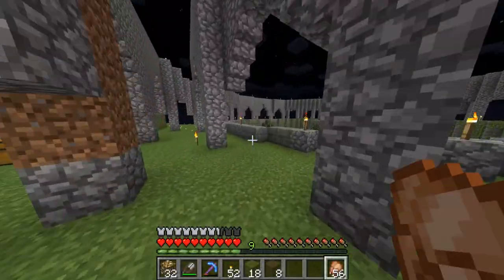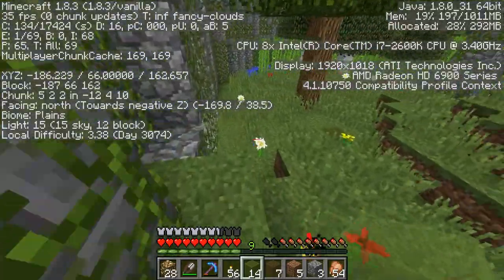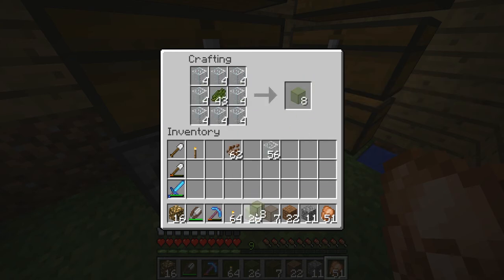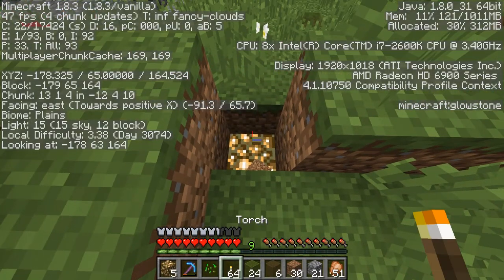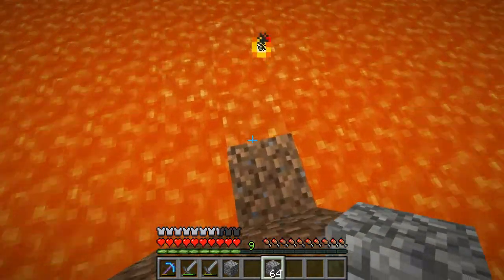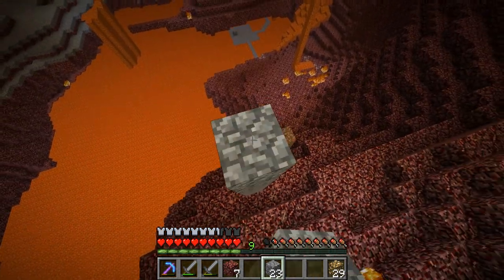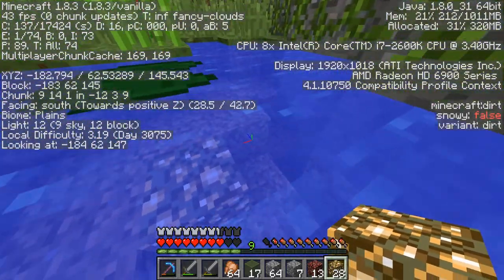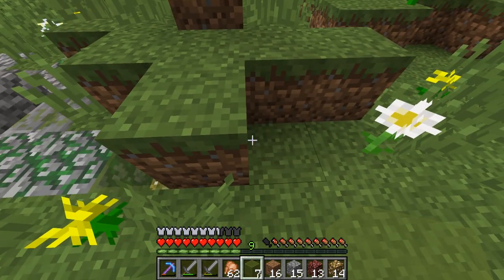Unoriginal Craft - Part 45 - Nether Adventure!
Lighting the arena and going on a Nether adventure that goes just as scary as you'd think it would!